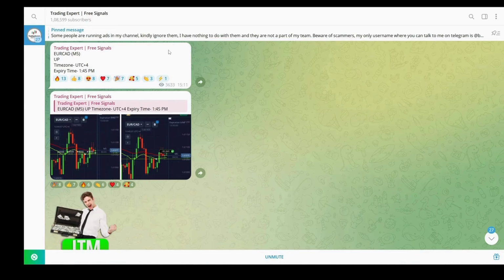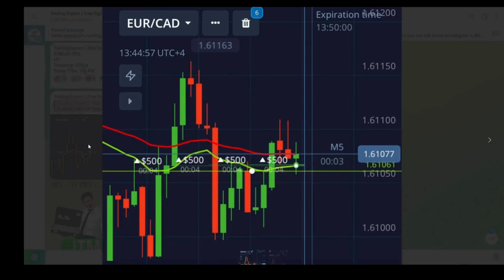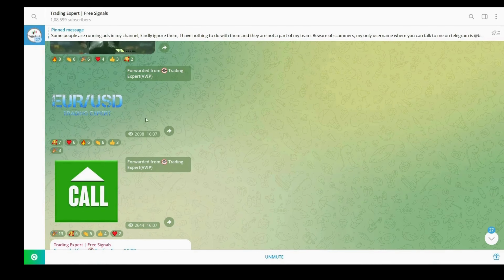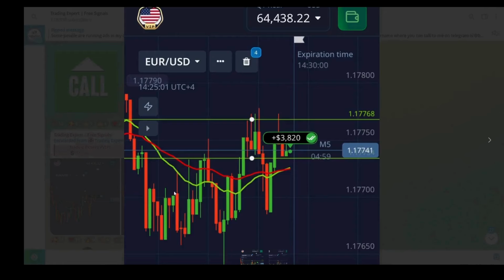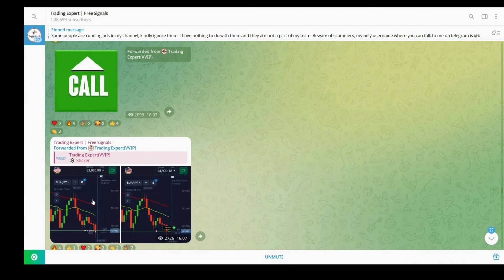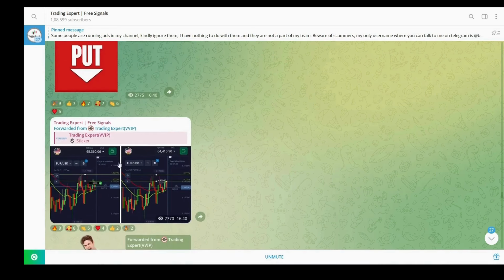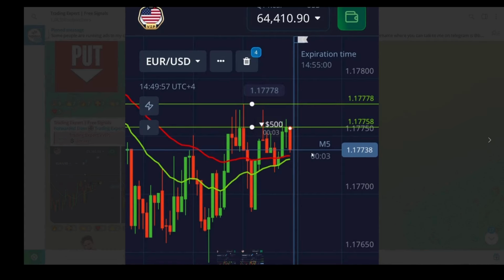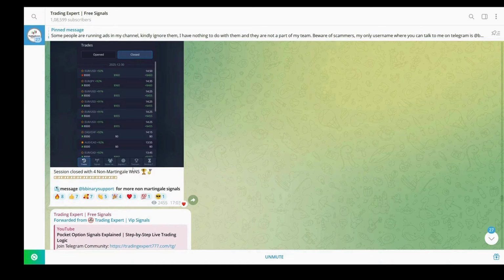Signal Logic Explained Live | Pocket Option Trading Breakdown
In this video, I explain how Pocket Option signals are created step by step using real market analysis. You’ll see the logic behind each signal, including chart reading, confirmation, and proper timing — all explained in live market conditions.This tutorial is designed for traders who want to understand Pocket Option signals instead of blindly following them. I break down how signals are planned, when to avoid trades, and how market structure plays a key role in decision-making.

What You’ll Learn:
• How Pocket Option signals are formed
• Live chart analysis and signal logic
• Entry confirmation and timing explained